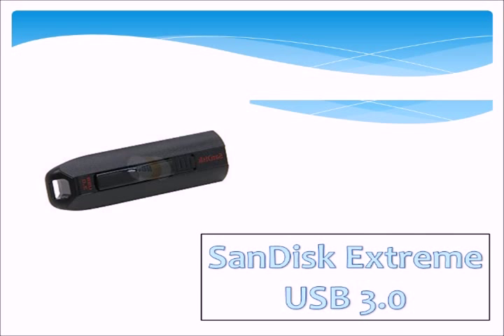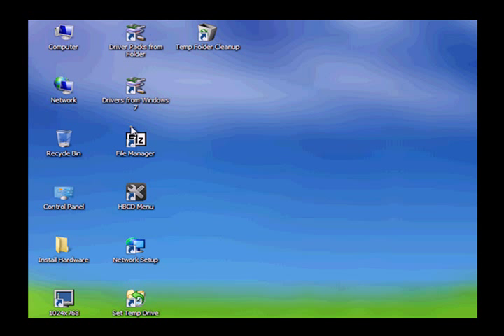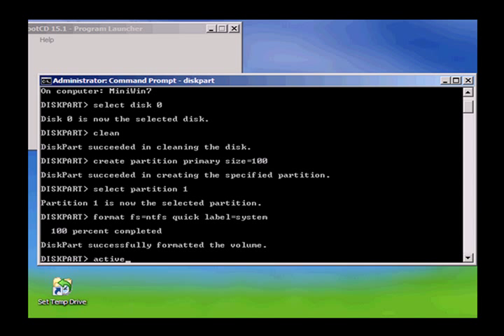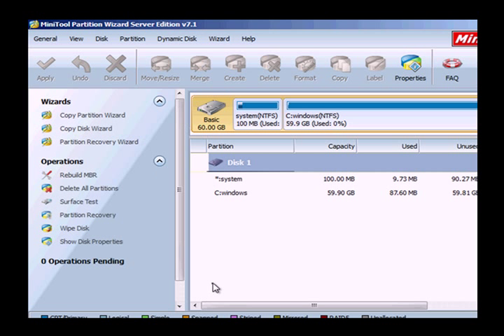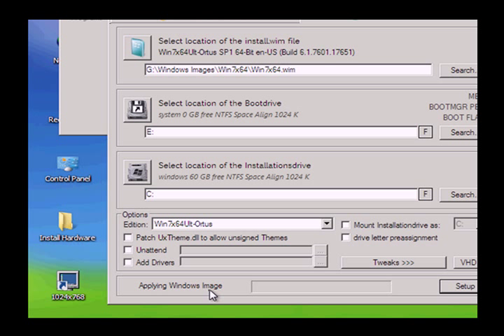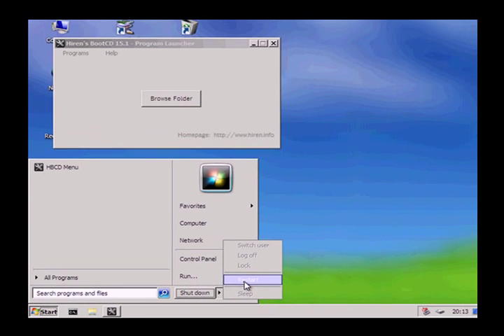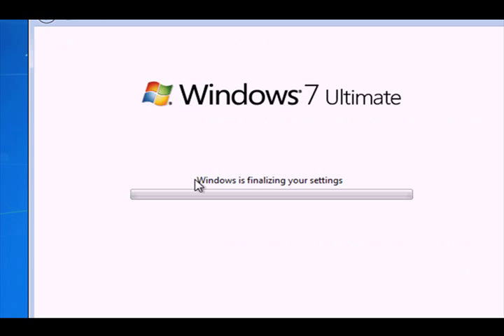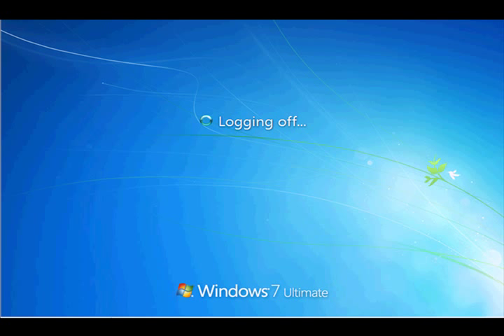USB Bootable Flash Drive imaging.avi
Conclusion:   If the hard drive is already partitioned (as it is in most cases) the installation entails just a few mouse clicks, and it takes no more than 10-15 minutes to install Windows operating system to atypical laptop computer. The instructions can be easily adapted for other operating systems, or for installations via the optical drive, second partition or a second hard drive.  Using the Hiren's boot CD tools and the wim images all located on a bootable USB flash drive make for very quick installs of Windows anywhere.

References

How to Building a Standard Image of Windows 7: Step-by-Step Guide

Sysprep.exe tool is included with Windows 7 and located in C:\windows\system32\sysprep folder.

Diskpart.exe Microsoft Windows Version 6.1.7601.Included with Windows 7 and located in C:\windows\system32 folder.

Windows PE boot disk with ImageX.Create WinPE using the Windows Automated Installation Toolkit. Then add the ImageX to the WinPE.

How to use the Bootrec.exe tool in the Windows Recovery Environment to troubleshoot and repair startup issues in Windows

What would be nice to have

Hiren's boot ISO disk, hbcd-15.1-Restored-V2.0-dvd-proteus.iso. This was hard to fine and may be taken down soon.

Troubleshoot:  After building your reference computer you may run into a common problem of sysprep failing to complete.  If Sysprep fails to complete, check the following registry keys. Run regedit and go to

1. HKEY_LOCAL_MACHINE\SYSTEM\Setup\Status\SysprepStatus\CleanupState:
2. HKEY_LOCAL_MACHINE\SYSTEM\Setup\Status\SysprepStatus\GeneralizationState:
3. HKEY_LOCAL_MACHINE\SOFTWARE\Microsoft\WindowsNT\CurrentVersion\SoftwareProtectionPlatform\SkipRearm:

Set them all to 0

Then navigate to sysprep folder i.e. C:\Windows\System32\sysprep\Panther and copy files to a desktop folder and then delete once copy is complete, then you should be able to run sysprep successfully.